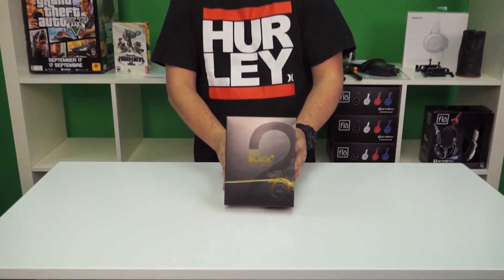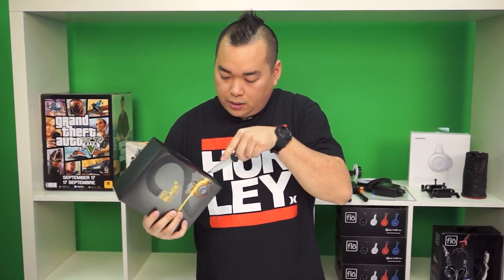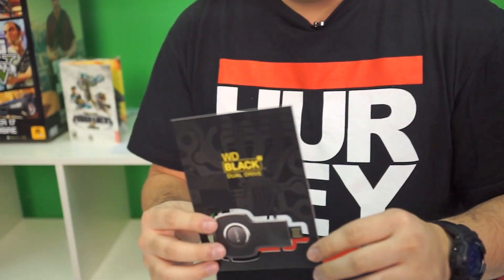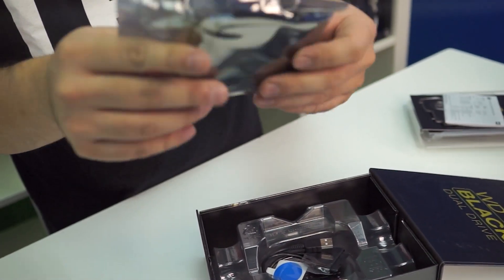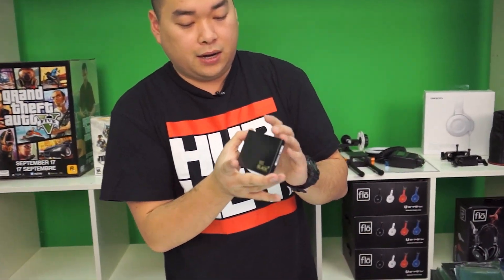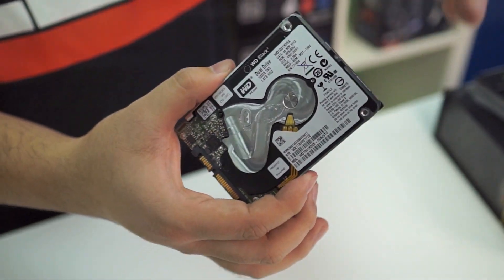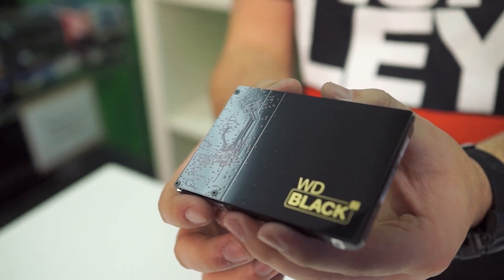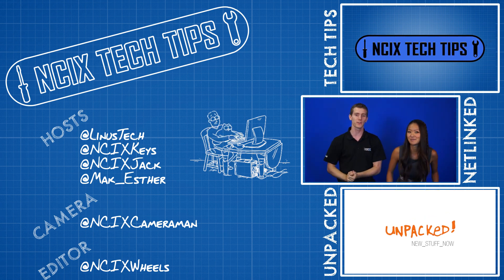WD Black² Dual Drive SSD + HDD Unboxing - Unpacked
Western Digital has heard our cries for better laptop storage solutions.  We all want SSD's but then you normally give up the capacity.  No longer!  We're pretty excited to show off the Black² Dual Drive that combines the power and speed of an SSD with a traditional hard drive.  It is NOT a hybrid drive.  Instead it leverages a single SATA interface and allows you to access a special partitioned drive that contains two separate physical storage mediums.